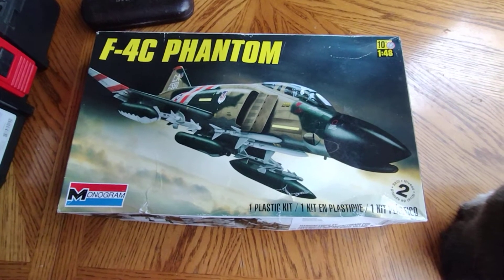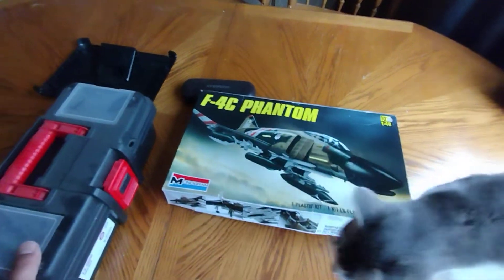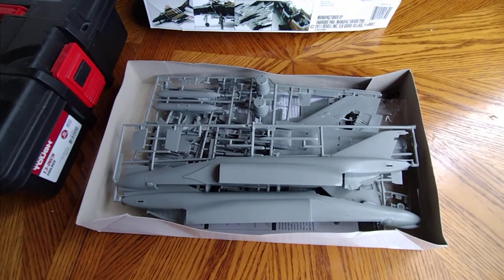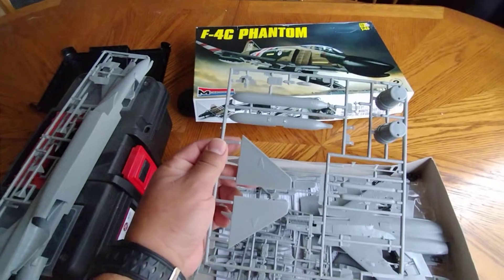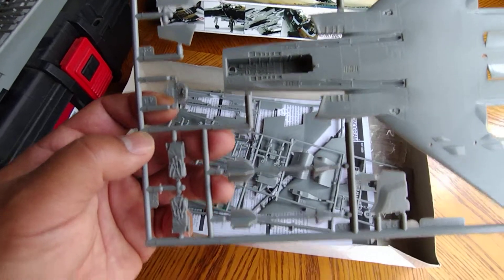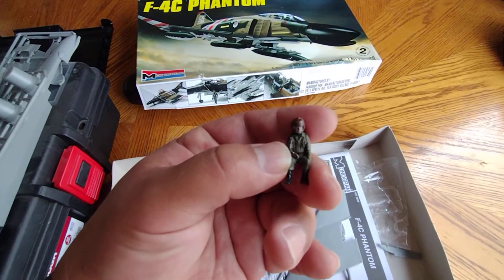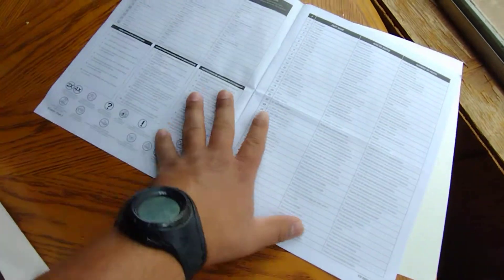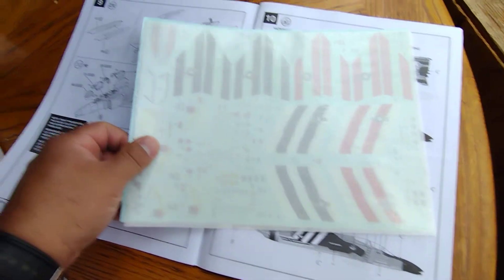F-4C Phantom Monogram 1/48 Scale Review.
Review of the Monogram 1/48 scale F-4C Phantom.